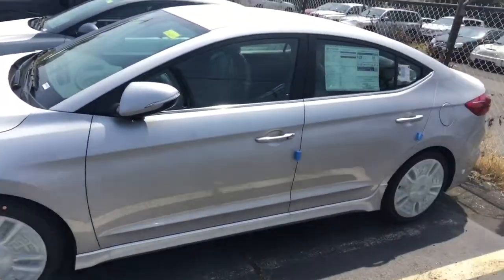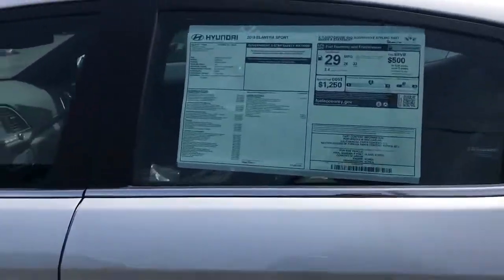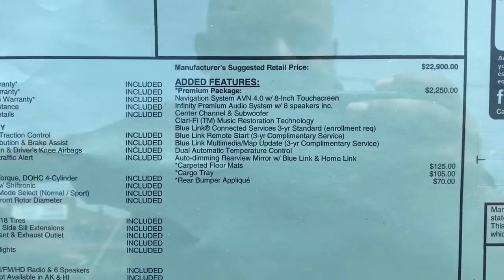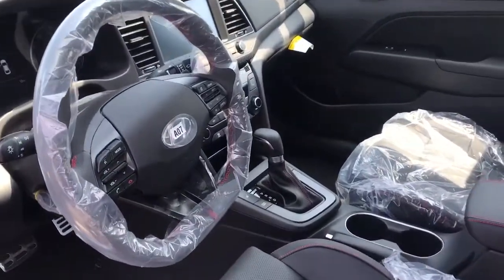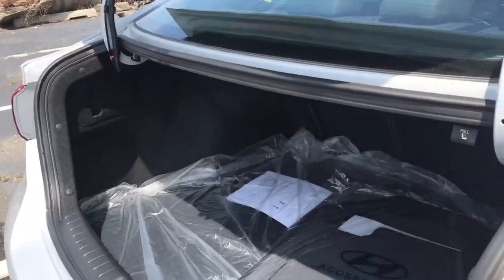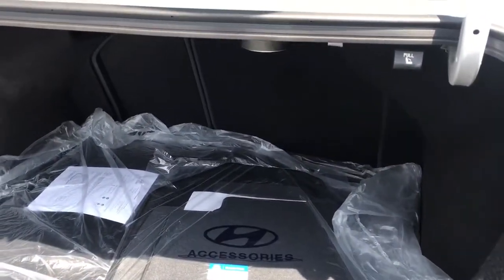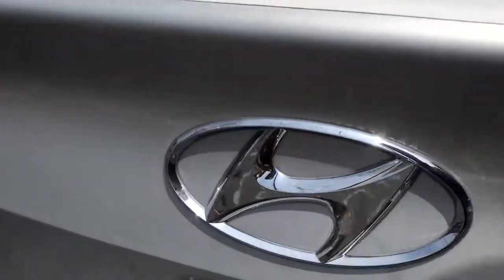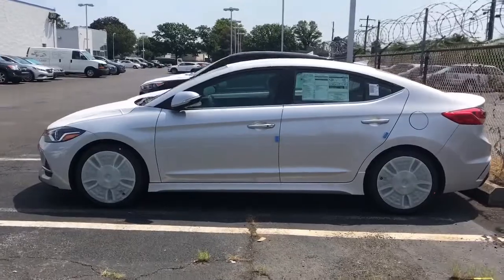2018 Hyundai Elantra Sport is HERE!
Hey guys, I now have a 2018 Hyundai Elantra Sport in stock. This is the first one to show up to my dealer. It is a Premium package with DCT. The nice cool thing with the 18 models is that Hyundai BlueLink is included for free for 3 years.

I do have a couple 2017 models available as well.

I am in Northeast Philadelphia at Faulkner Hyundai.